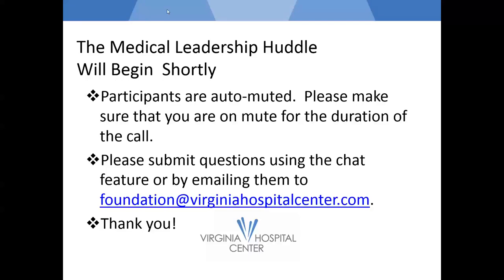Medical Leadership Huddle - May 15, 2020